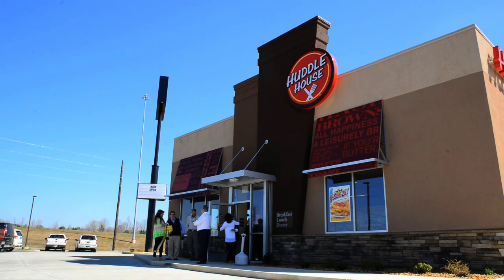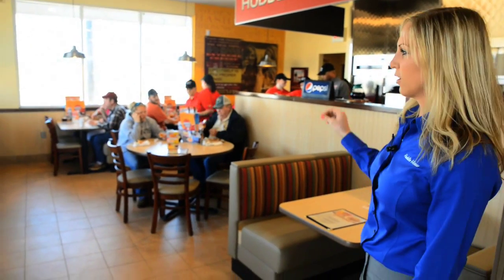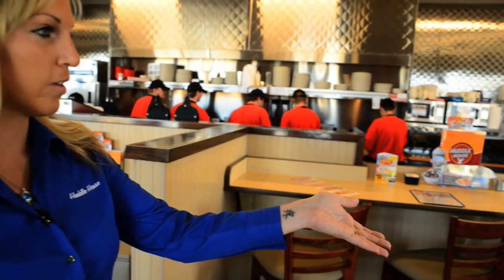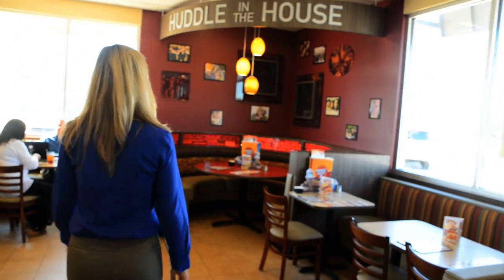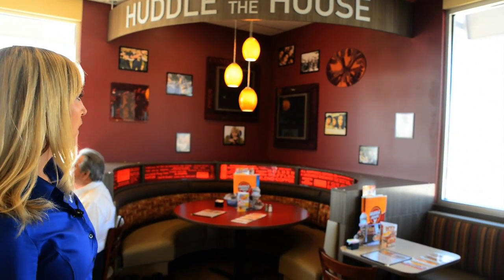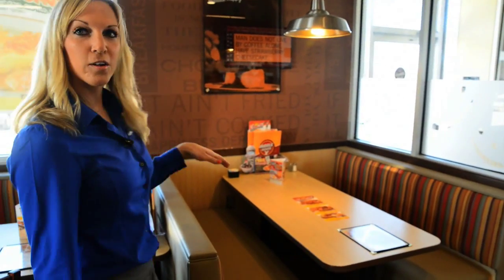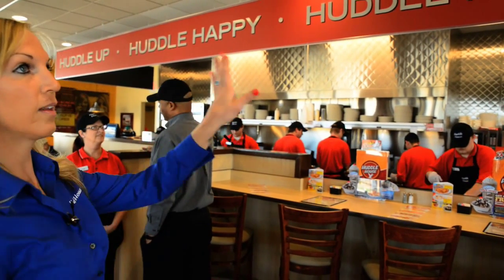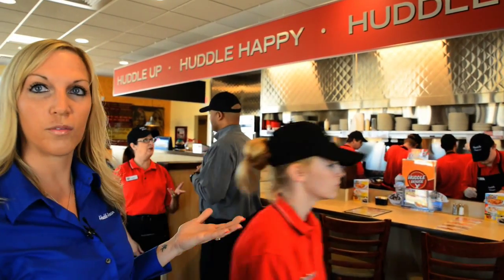Huddle House Dining Room Tour with Jennifer Nolan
Check out the latest model of the Huddle House dining room concept.